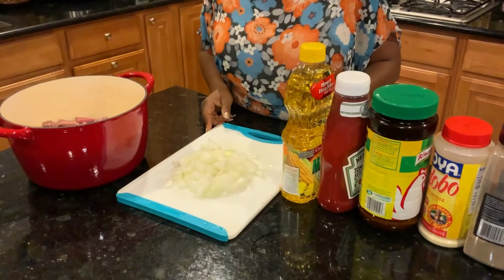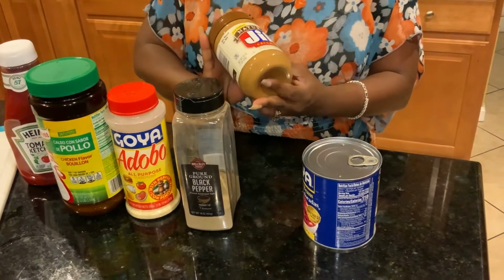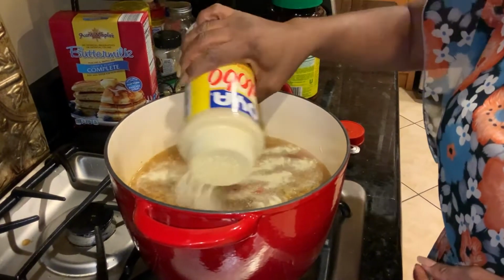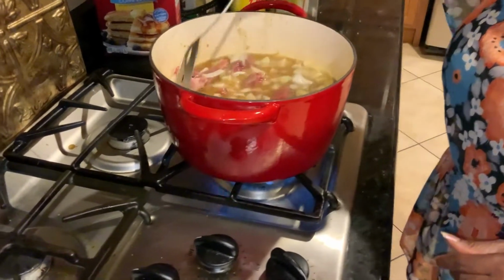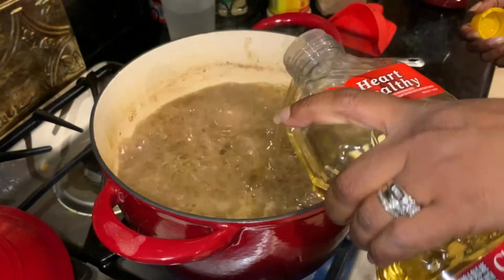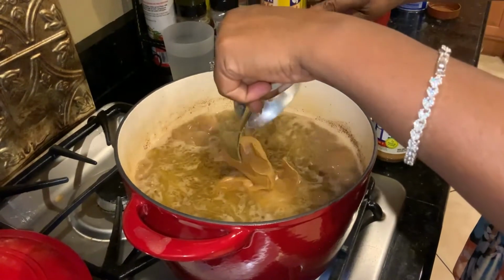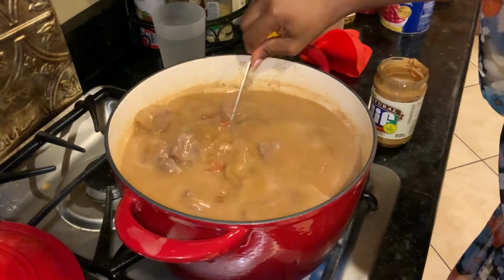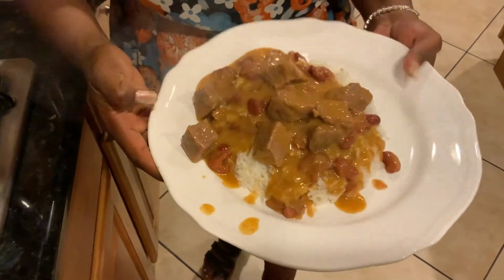LIBERIAN STYLE PEANUT BUTTER SOUP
Today I will be teaching you how to cook a Liberian food
all you need are peanut butter, beef, oil, onions, chicken season, tomato sauce, black peppers and kidney beams.